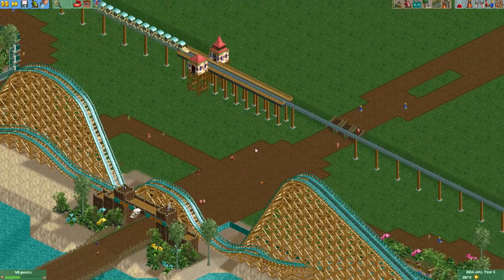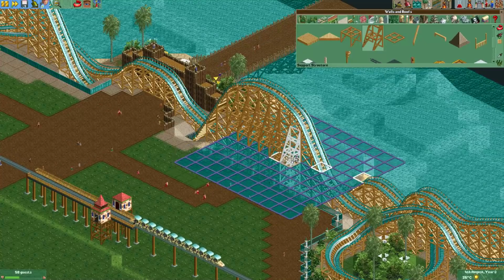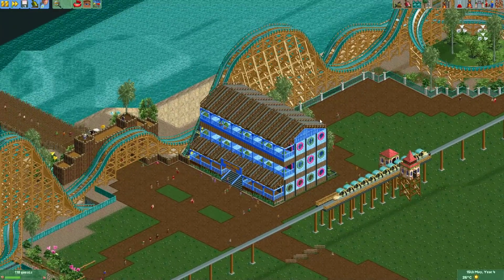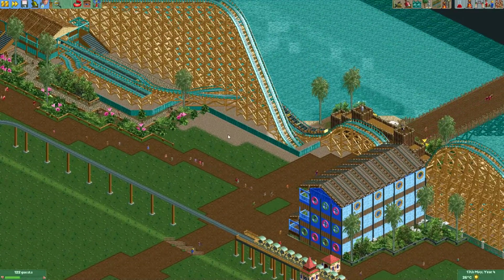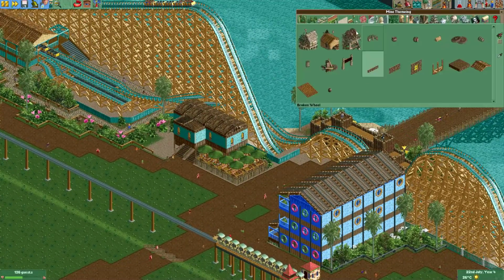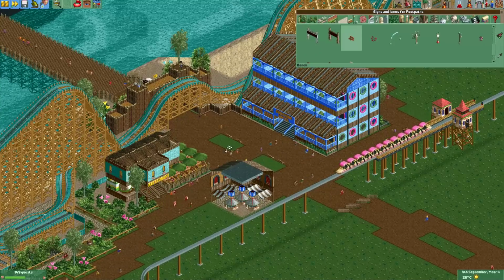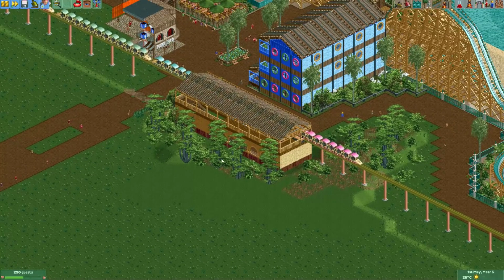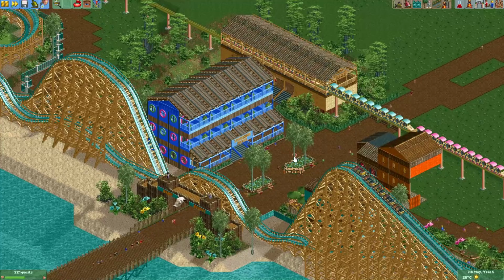Deurklink Megapark Episode 3: The Sunshine Hotel!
I'm really eager to build more rides, but I felt the entrance area needed some more completion first.. In this episode I made some more small changes to the woodie, I built a hotel, some other little buildings and a simple station for the monorail. I changed the color of the hotel when I was no longer recording so you will see that in the next video! (and in the thumbnail you can see it as well)

I'll work on another new ride in the next episode!